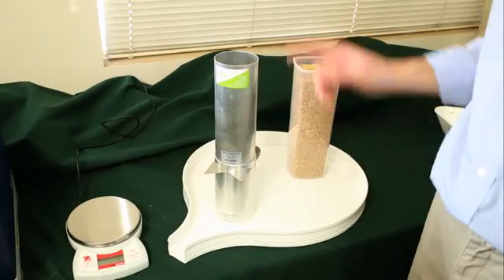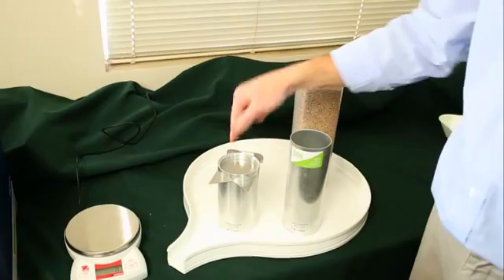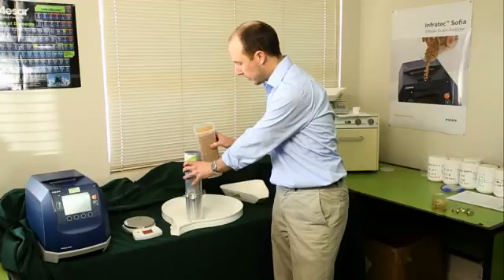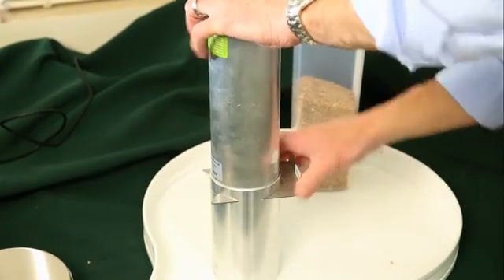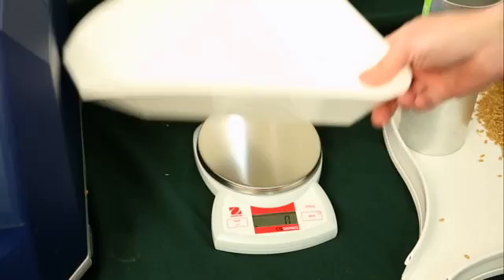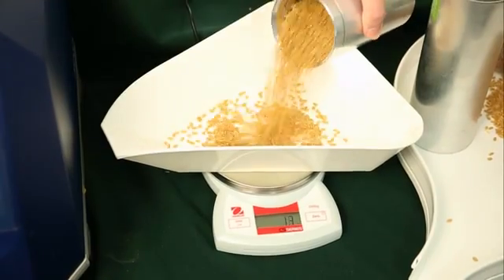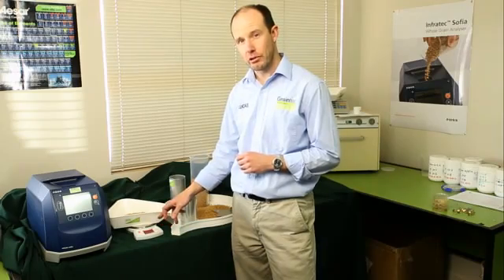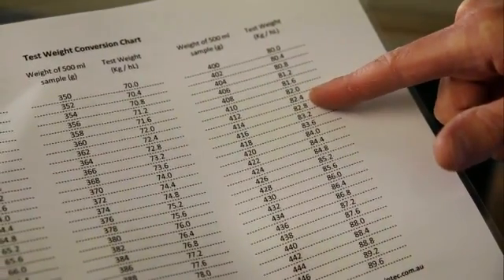How to Measure Test Weight of Grain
For Bushel or Test weight (often referred to as hectolitre weight) measurements, use a 1/2 litre measurer with cutter bar, filler, chart and balance.

Graintec Scientific Pty Ltd
164 Anzac Ave